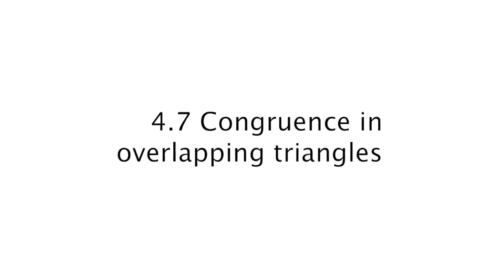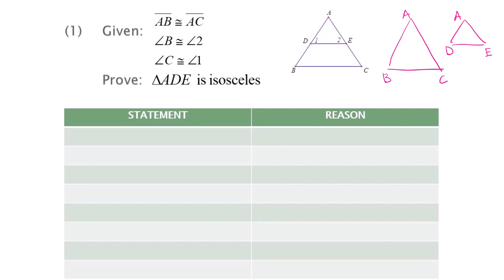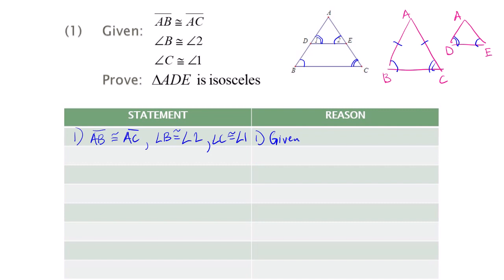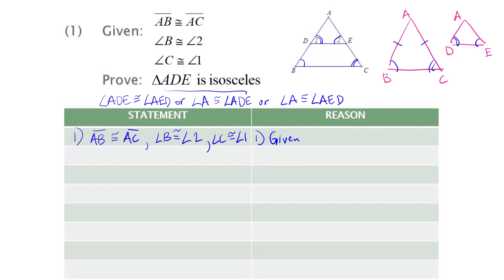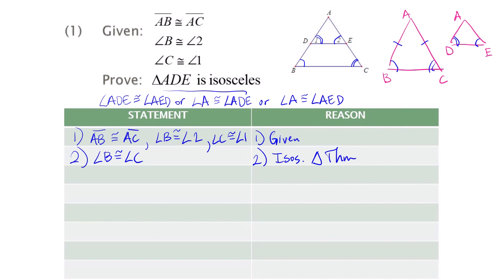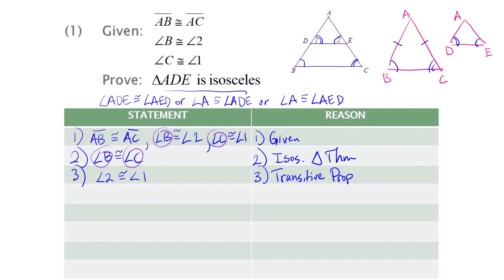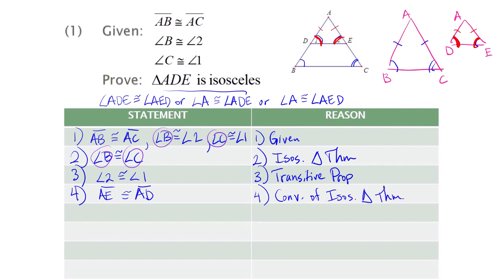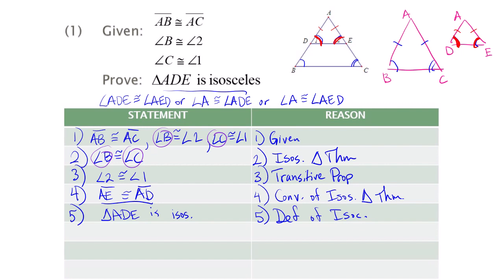AG - 4.7 - Congruence in Overlapping Triangles - HW 60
AG, 4.7, Congruence in Overlapping Triangles, HW 60, alg/geo